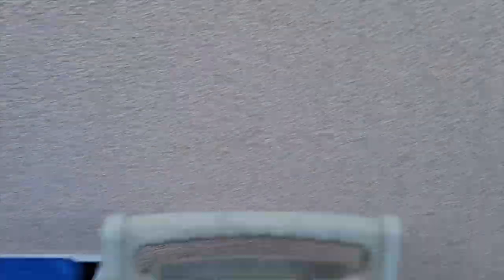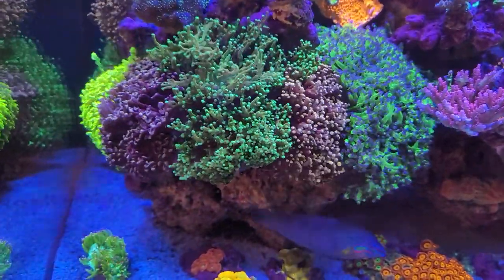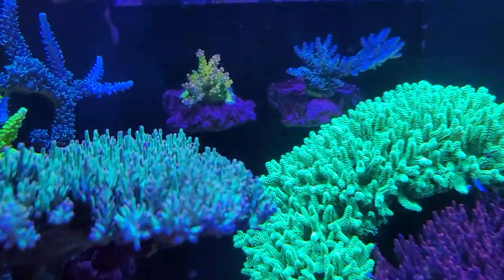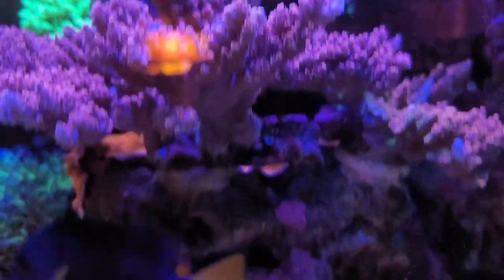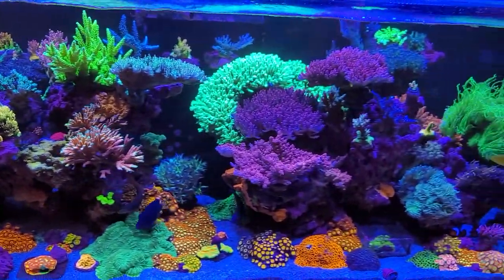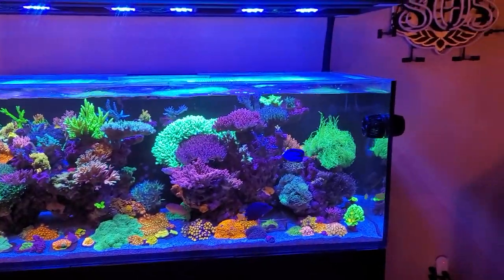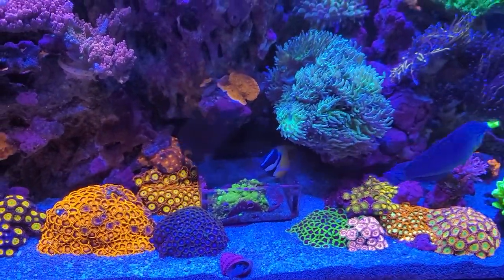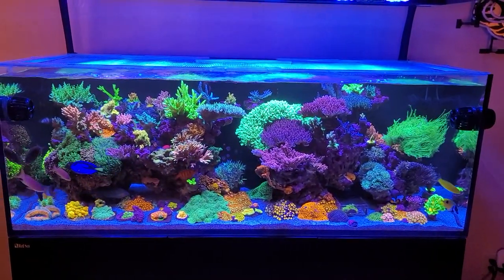Red Sea Reefer 525XL Post crash update and end of year update! Happy new Year!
Update on the 525XL post crash as seen in last video. Happy New Year everyone!